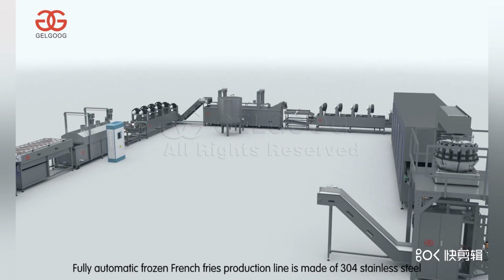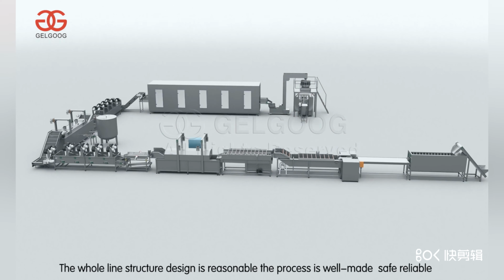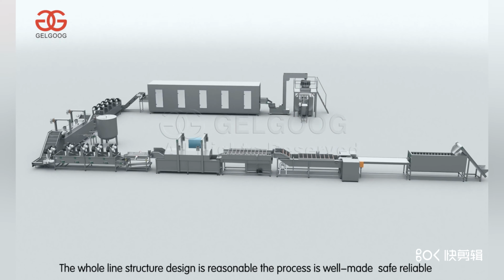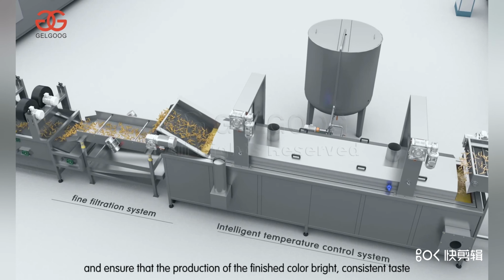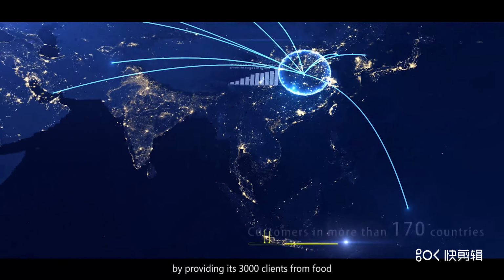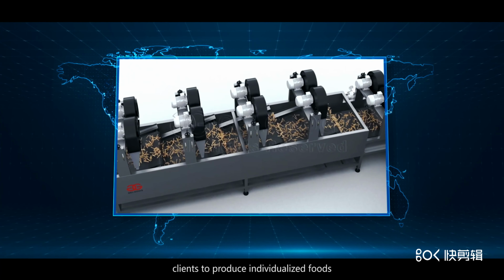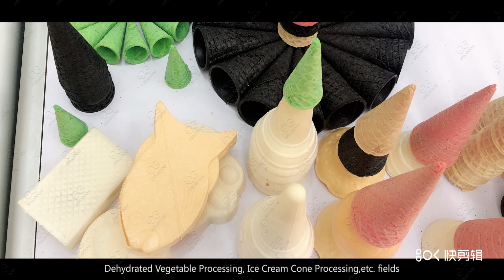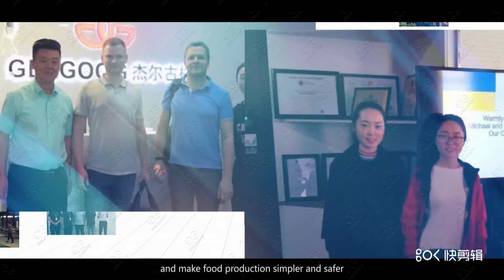Automatic Frozen French Fries Production Line Reliable Fries Line Manufacturer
How to find a reliable fries line manufacturer? See the video you will know how to make frozen french fries and get more information about the french fries machine factory manufacturer. Hope can help you.